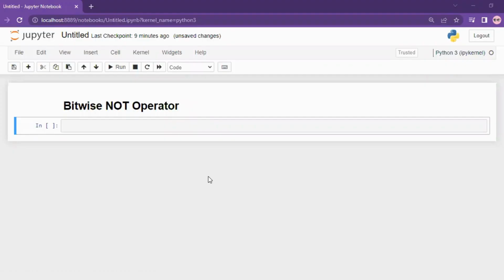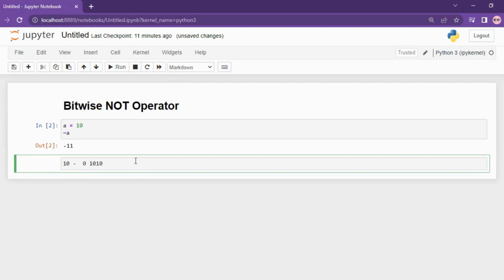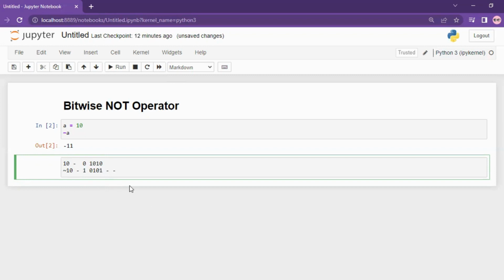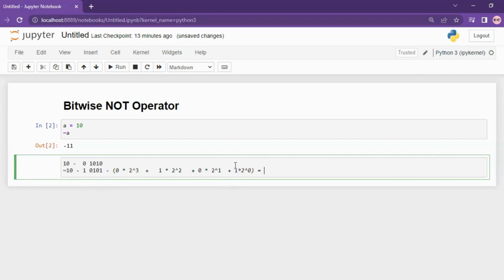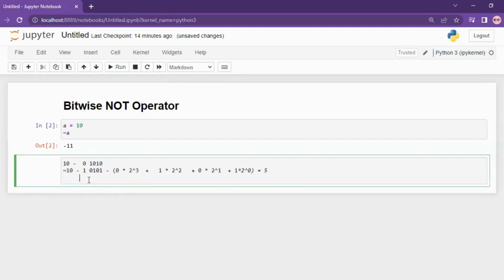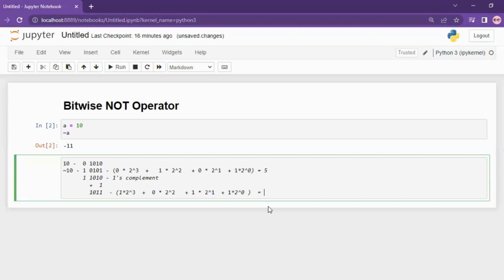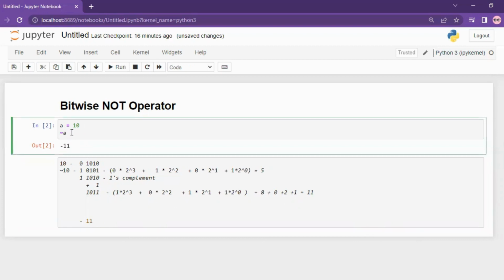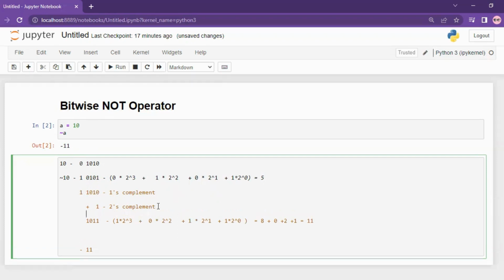Bitwise NOT Operator in Python - Explained | English | Free Coding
In this video, I have given a clear explanation about Bitwise NOT Operator in Python with an example.